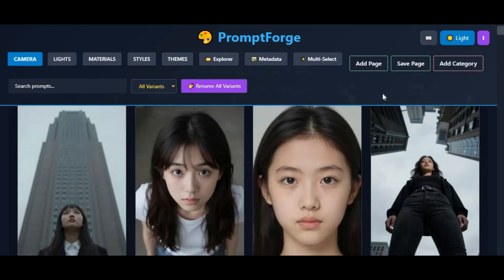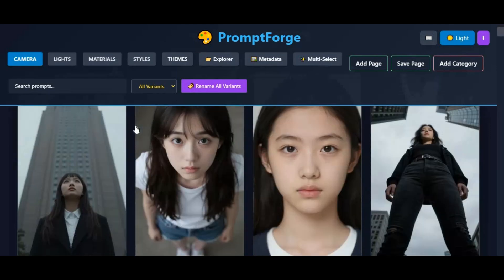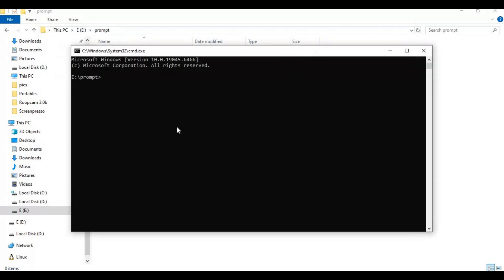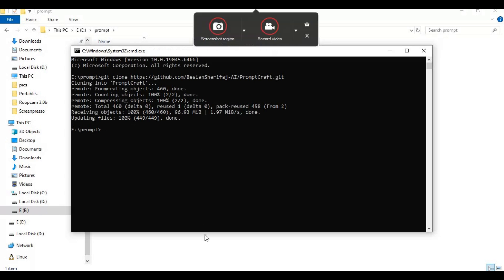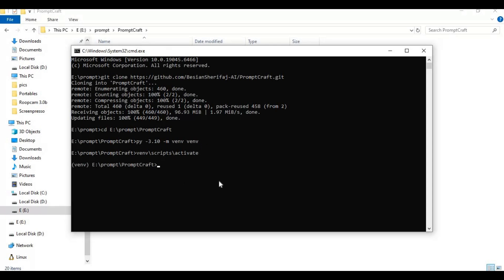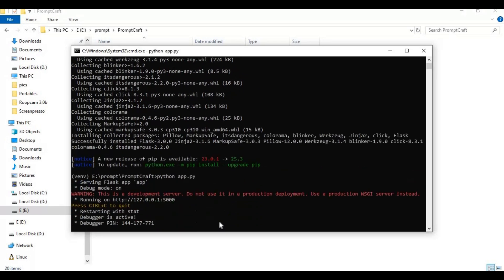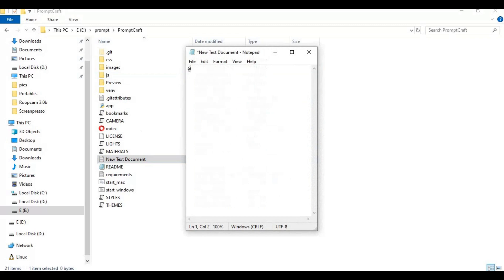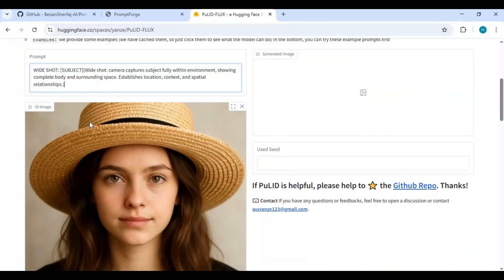This Tool Writes PERFECT Prompts for You (CPU Only!) | PromptCraft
With PromptCraft, you can easily generate any kind of image in any style, with precise control over camera angles, lighting, mood, and composition — all without writing complex prompts. Whether you want realistic portraits, cinematic shots, artistic illustrations, or creative concept art, this tool does it all for you automatically.

The best part? PromptCraft runs on a simple CPU, so you don’t need a high-end GPU or expensive hardware. It’s lightweight, beginner-friendly, and perfect for creators, designers, and AI enthusiasts.